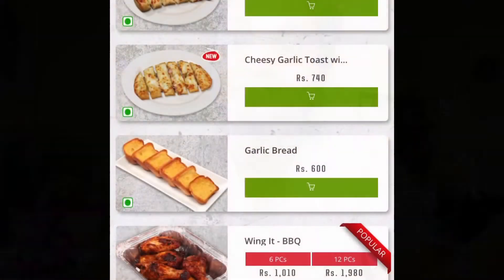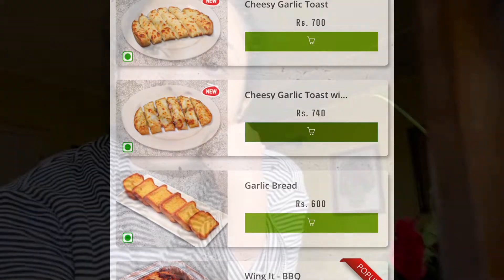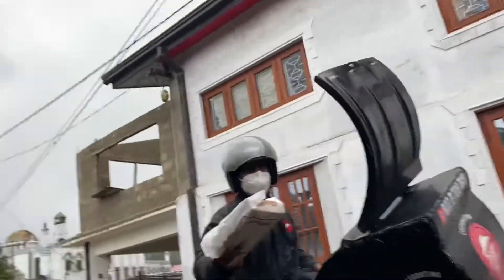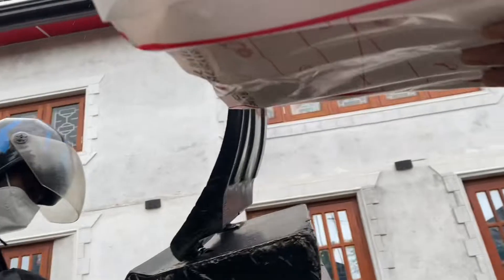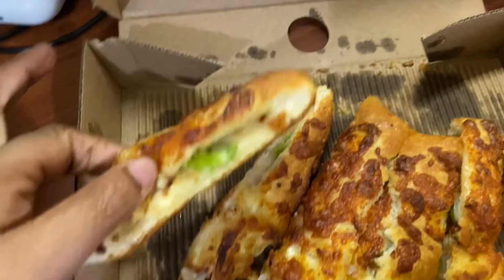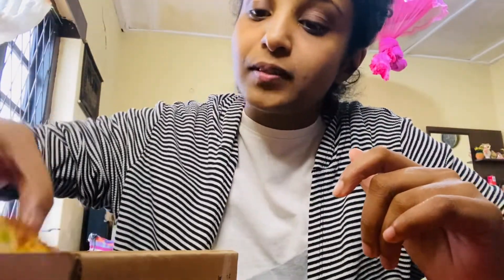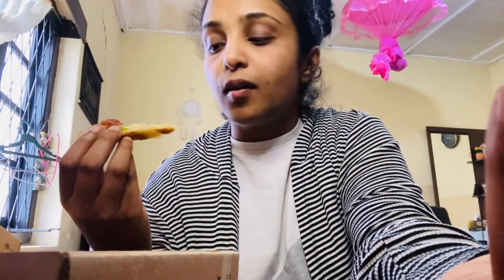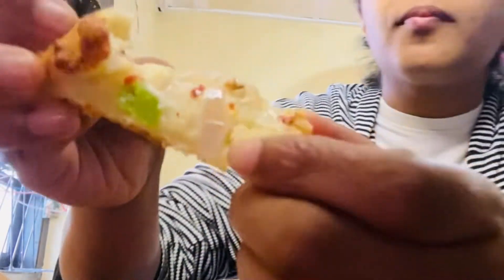Tried out the Cheesy garlic toast at Pizza Hut srilanka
Hi all tried out the delicious cheesy garlic toast with onion at Pizza Hut . I really enjoyed hope you will like it to .